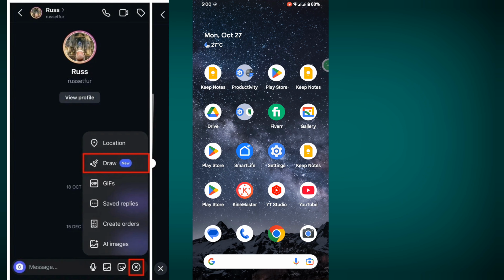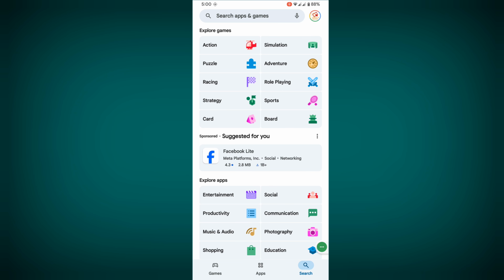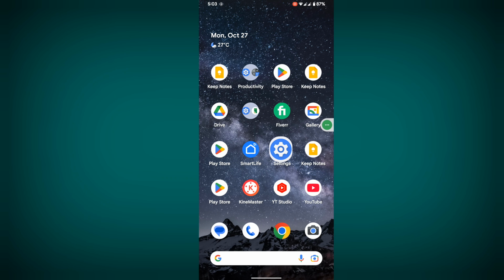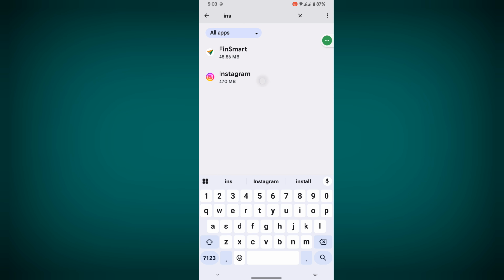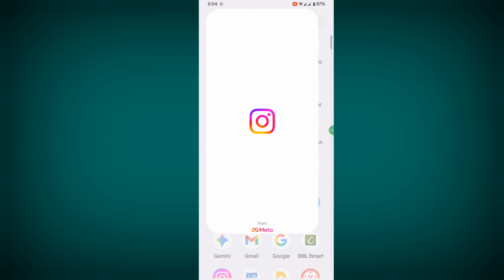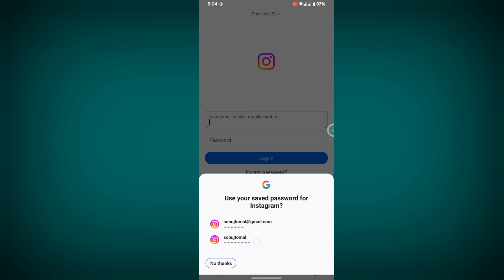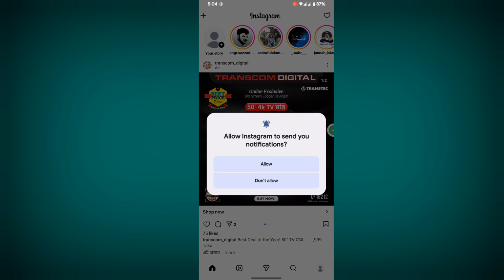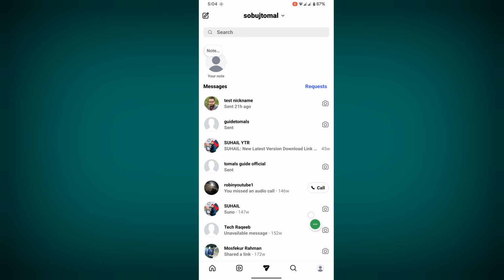Fix instgram new doodle chat features not showing problem | instgram new drawing features update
🎨 Fix Instagram Doodle Chat Not Showing | Instagram New Drawing Feature Update 2025 ✏️🔥

Having trouble using the new Instagram Doodle Chat or Drawing feature? 😕 Don’t worry — in this video, I’ll show you exactly how to fix Instagram’s new drawing tools not showing in your chats or DMs. 💬✨

This quick 2025 guide will help you update Instagram properly, refresh your features, and unlock the new Doodle and Drawing update available on the latest version. 🚀

💡 How to fix Instagram Doodle Chat not showing
🔧 How to get the new Drawing feature update 2025
📲 Steps to enable drawing tools in Instagram chat
⚙️ How to refresh Instagram features after update
🌎 Region and device rollout info for Doodle Chat
🧹 How to clear cache for faster feature updates
📱 How to manually update Instagram from Play Store or App Store

🔥 Stay Updated & Support Us!

📚 Topics Covered
• Fix Instagram Doodle Chat feature not showing
• Enable Instagram new Drawing feature 2025
• Instagram chat update not available fix
• Get Instagram new features early
• How to update Instagram manually
• Instagram Doodle Chat rollout explained
• Instagram new tools in chat 2025